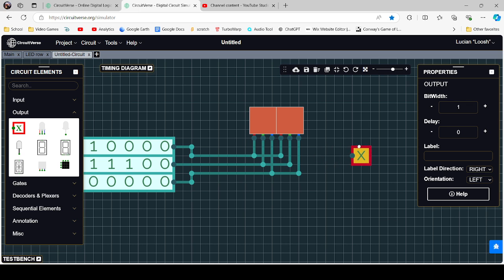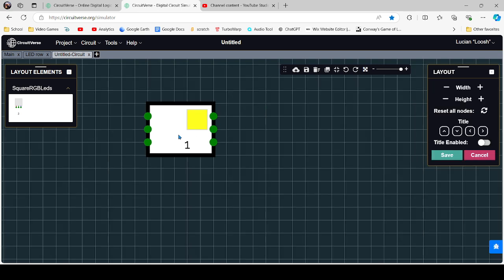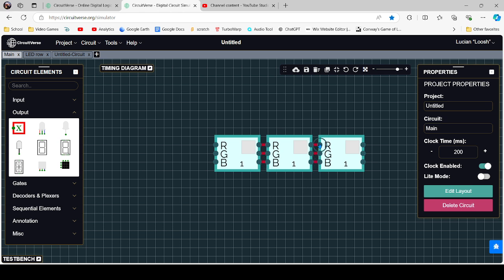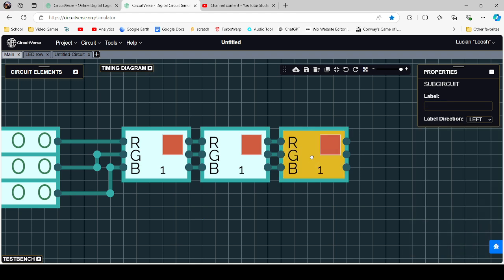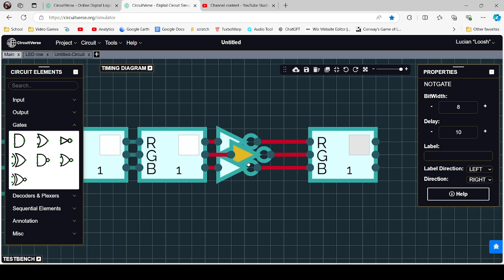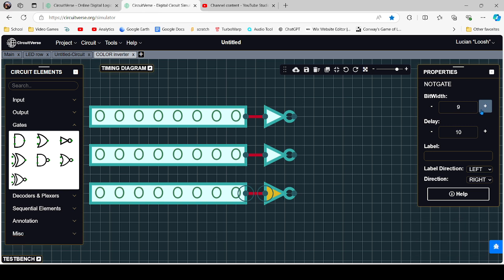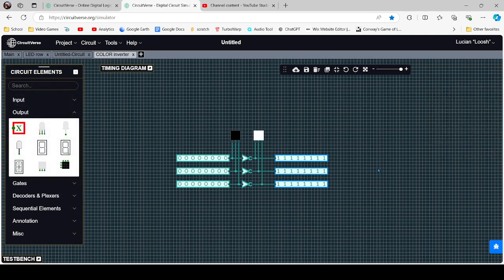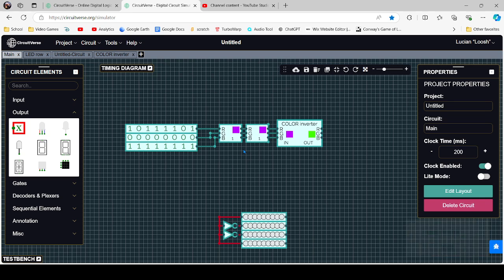program RGB-LED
CircuitVerse